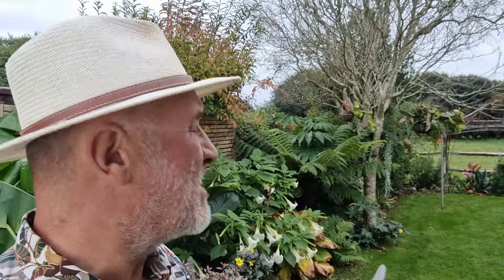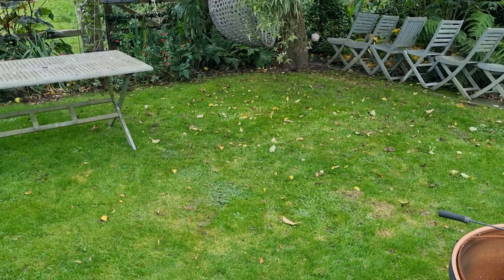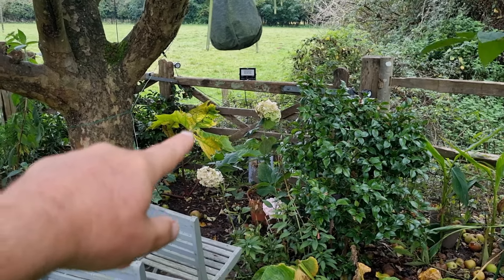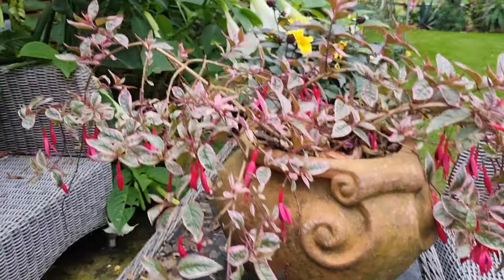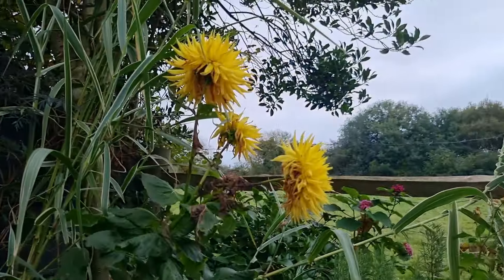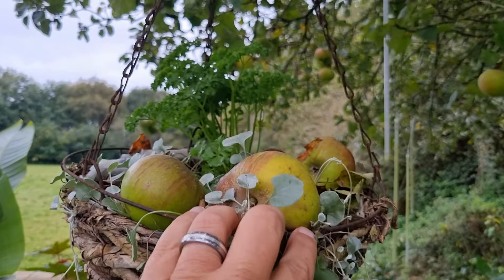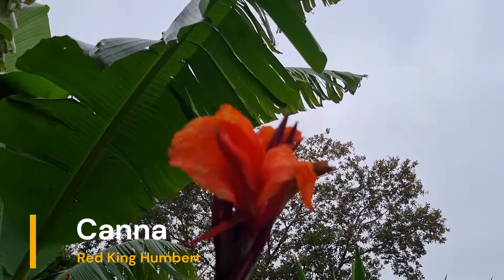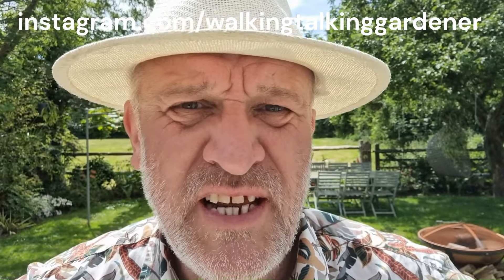What Happened to My Exotic Garden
We were on a recent trip away to make a couple of videos on Caesar Manrique's cactus garden, only to find out that out exotic garden here in the UK had not only changed, but looked almost derelict compared to before we left. This is what happened! This is what autumn can do to a tropical effect garden when you take your eye of the ball.